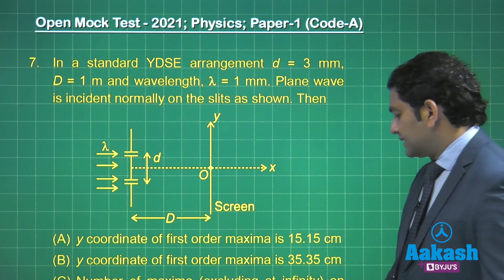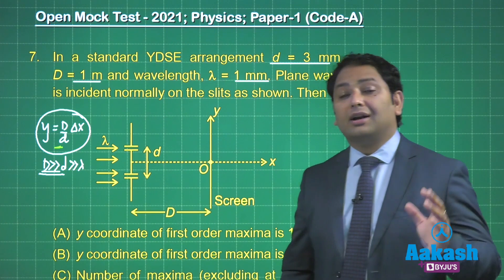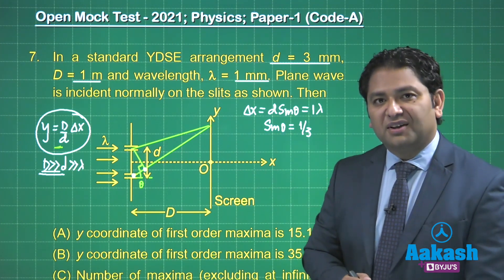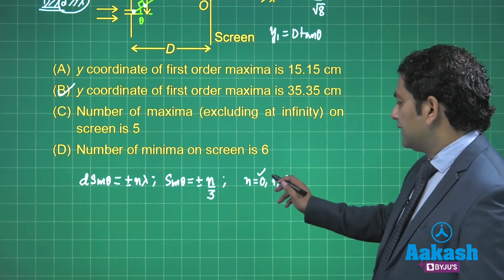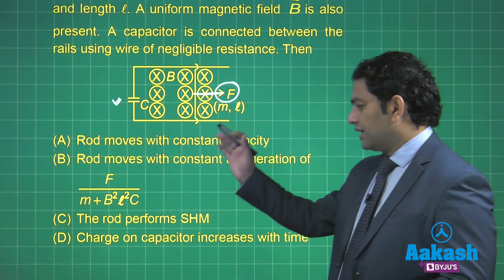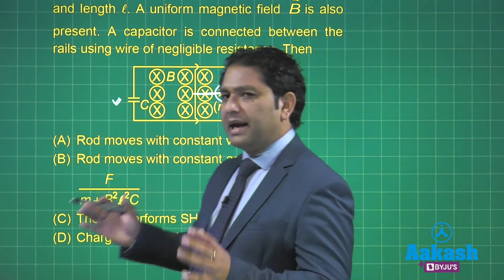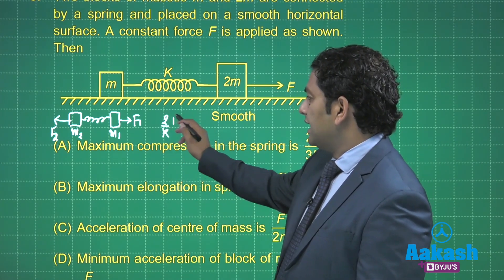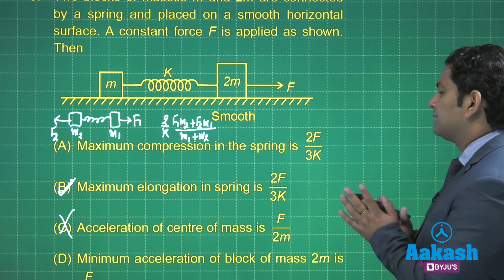JEE Advanced Mock Test Paper 1 Code A2021 Physics Q 7 to 9